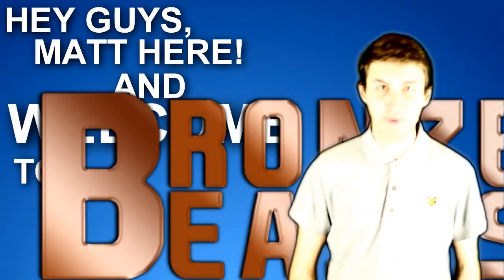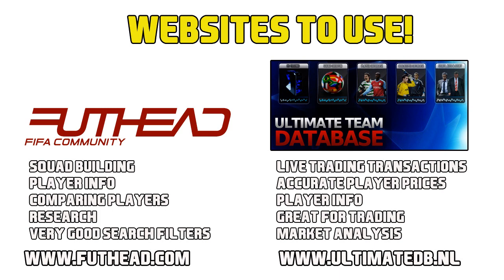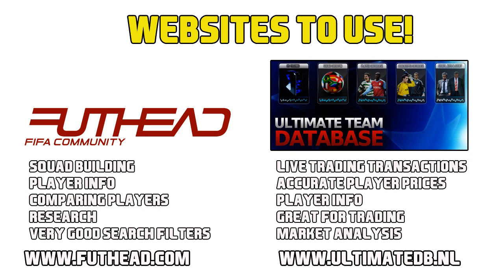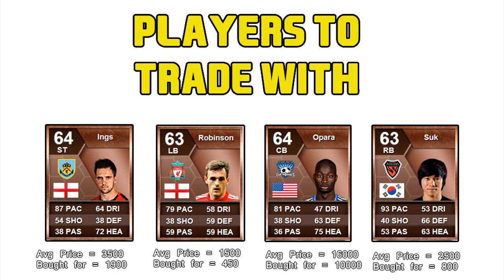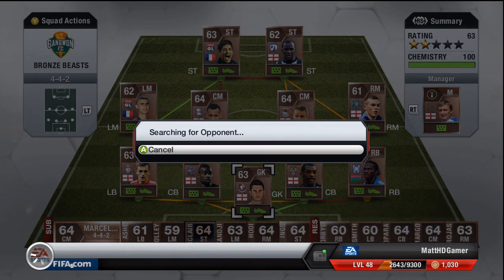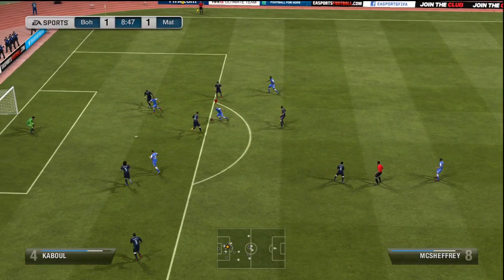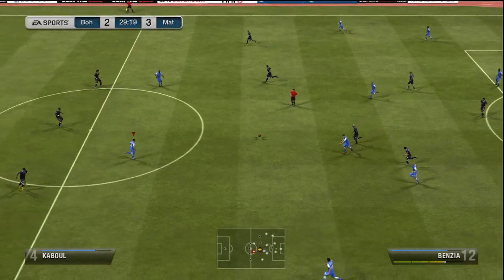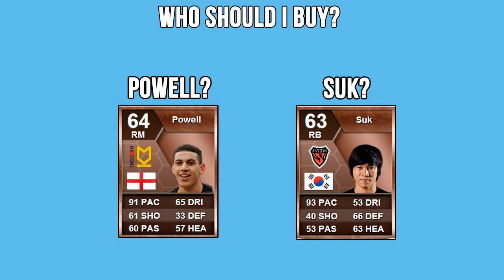FIFA 13 Ultimate Team - BRONZE BEASTS - HOW TO TRADE!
Can we reach 1000 Likes? XD

This is a Brand New Series Taking you on my Ultimate Team journey where I take my Bronze Team on Ultimate Team, and play Silver, Gold and  In Form teams along the way!

In this Series I will be giving YOU Tips/Tricks to improve at FIFA, and how to earn more coins on FIFA 13!

Lets Get this Show on the Road!